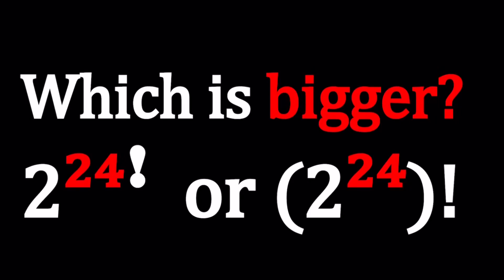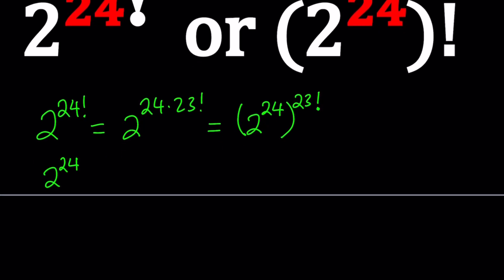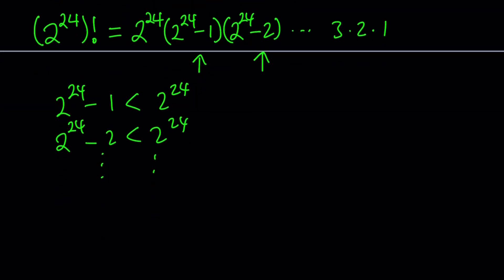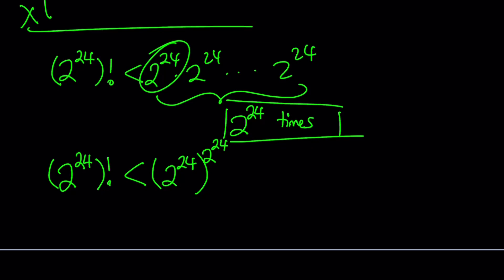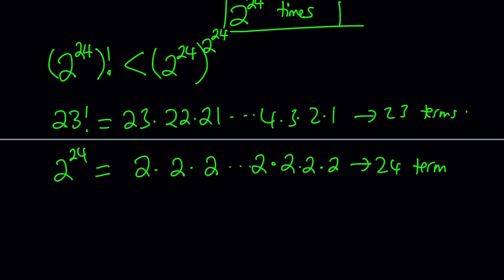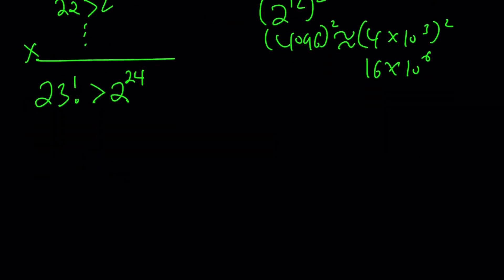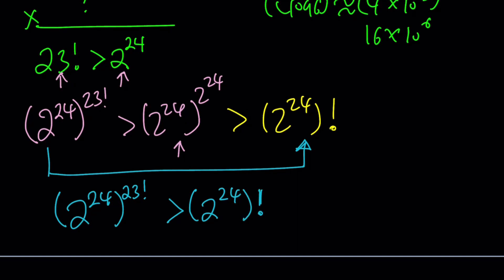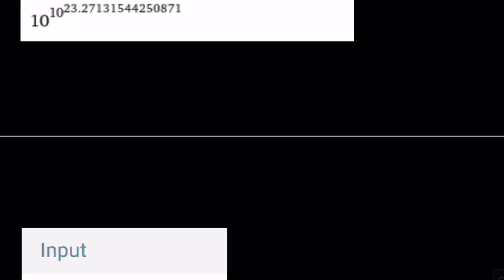Comparing Two Gigantic Numbers